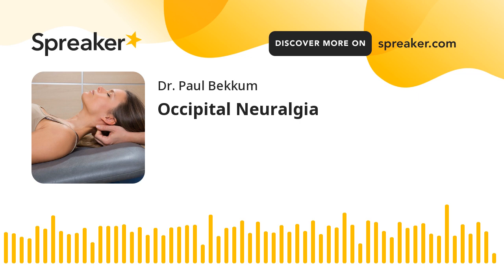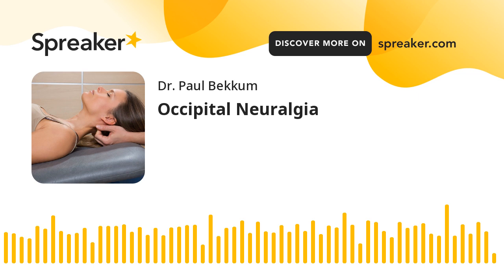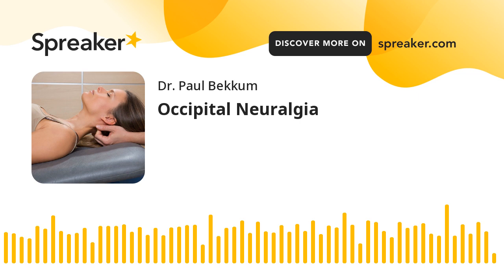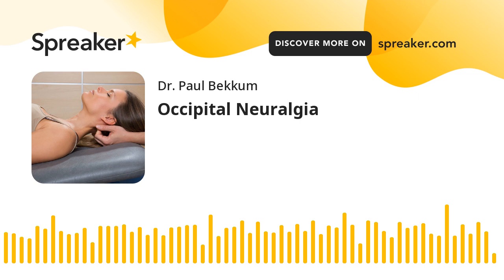Occipital Neuralgia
Hello and welcome to the Extraordinary Health Podcast. My name is Dr. Paul Beckham and today we're going to be going over occipital neuralgia. What is occipital neuralgia? Occipital neuralgia is just a fancy term for the nerves that are on the backside of your head that go from the base of it up into your neck and travel up over your head and when they get irritated.
they're gonna cause basically a muscle tension headache. And the big thing that we always have to look at in our office is to make sure that we're finding out exactly what might be causing the occipital neuralgia. Is it the nerves themselves that are just causing the problem? There's something wrong there. Could even be nutrients that you need in your body. Or it could be that, hey, there's some scar tissue in the area from a previous injury or something like that.
People that have had whiplash injuries from car accidents can get those nerves irritated. The other thing that can happen is that the muscles up in that portion of your neck can get super tight and they can cause even myofascial trigger points that'll radiate up over your head. So we're trying to determine during your exam, is this something coming from the nerves or is it coming from the muscles? Or the other thing is, is it coming from the bones and joints up in that portion of your neck?
which would include your occiput, that's where you get occipital neuralgia from, the nerves are coming out from there, as well as the first and second cervical vertebra are usually what are involved. Occasionally we can even get the TMJ effect in the area as well. If that gets tight kinda on the front side, it'll cause those muscles in the backside to get tight. But hey, this is something that is very treatable and we get excellent results with it because we get down to what's causing
the root cause of the problem here, rather than, you know, in a traditional medical sense where they're just going to give you a medication to cover up the symptoms. And then you end up having the same thing happening again. So let's stop that cycle of using pain medications, just to cover up the symptoms. Let's find out what the root cause of the problem is and get it resolved for you so that you can live life headache free. I mean, if you're suffering from, you know,
occipital neuralgia or occipital neuralgia with headaches, you know, give us a call at or go out to our website at allseasonsintegrative.com and you can click on the schedule now button and schedule your appointment so we can get you evaluated and get you checked out to see what we can do for you to get down to that root cause so that you can live headache free and stop chasing those symptoms.
because even long term, you've seen all the medication advertisements on TV. What do these medications even cause? I mean, worst case scenario, death, right? But a lot of them, especially when you're getting into the non-steroidal anti-inflammatories, things like ibuprofen, aspirin, Tylenol, maybe not so much, but you can actually cause problems with your gastrointestinal tract. So all of a sudden,
you can have a ton of other issues going on and you're basically, you can get rebound headaches even from these medications. So here the problem is the medication's not even taking so let's try and stop this and at the end I'm gonna give you some different things here that you can even do diet nutrition wise to possibly even help out in the meantime here. So if you have occipital neuralgia, hey, it is a treatable condition and we can get.
results because we get to the root cause of the problem so that you can live life headache free. And here's some tips. You know, dietary tips with occipital neuralgia. There's, you know, there might be a few different things going on here. I would say people could probably look at eating things a little bit more on the organic end of the spectrum. You know, some organic beef, especially some of the wild caught salmon and all that. They're gonna have lots of those good essential fatty acids.
that can help protect those nerves and keep them healthy. But once we get into some diet nutrition things, the big thing would be to just make sure you have a really good high potency multivitamin or mineral that you're taking. Some of the things to pay attention to there are also to make sure that it has enough B6. That is a huge help to help get these headaches to go away. You wanna get somewhere in between 75 and 100 milligrams of that per day. You probably wanna split the doses up.
I usually however tell people to take the B vitamins in the morning because it's gonna act like an energy drink So if you're tired in the morning, this would be something to help you out there Whereas the next one magnesium you want to get about two to six hundred milligrams of that a day Preferably, you know in more like an amino acid bonded form you know literall